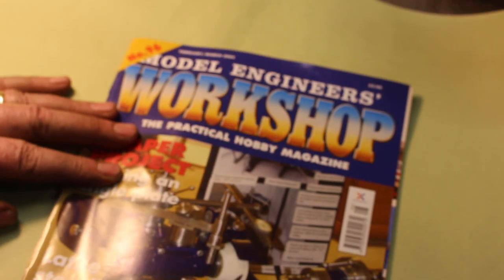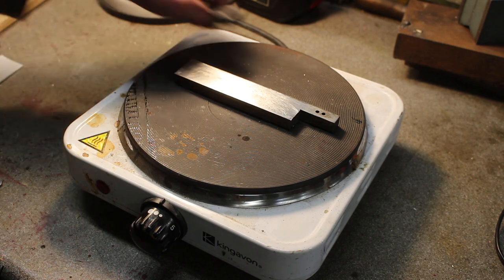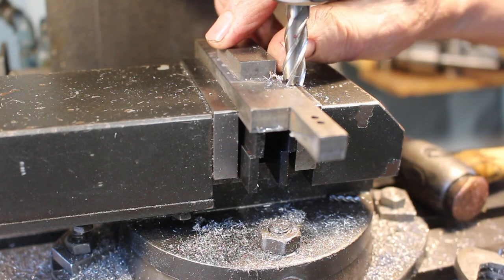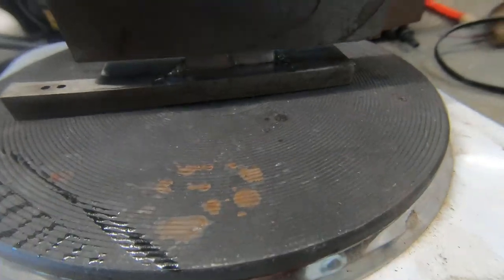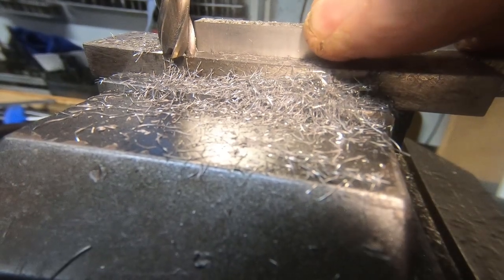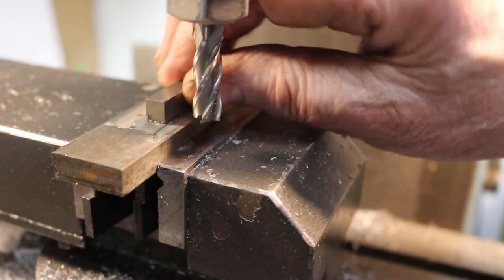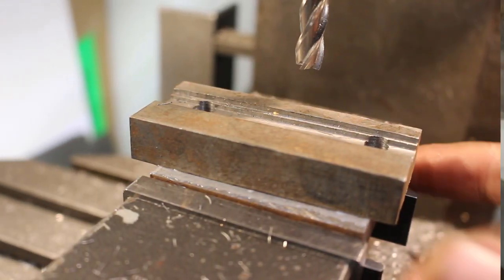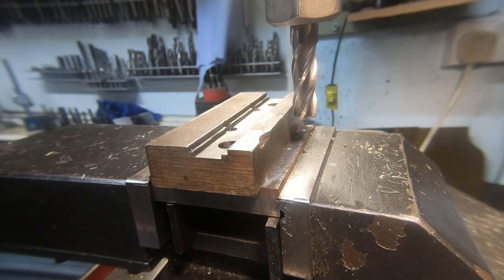Hot Glue FILM Work Holding in the MILLING machine.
In this video I experiment using Hot Glue Film as a means to hold a work piece securely for machining in a milling machine.